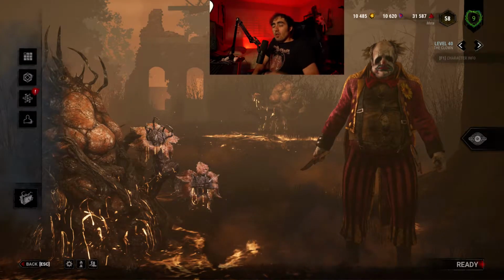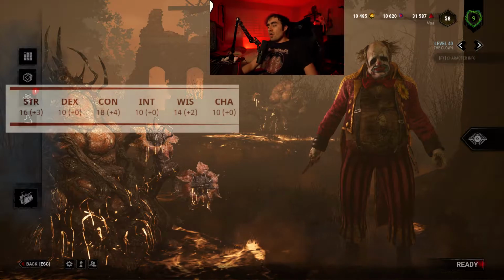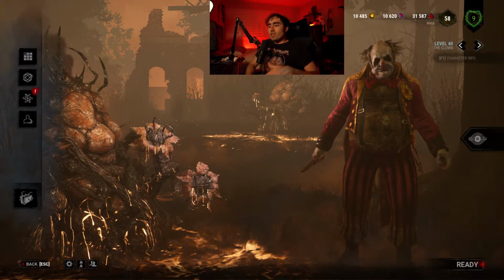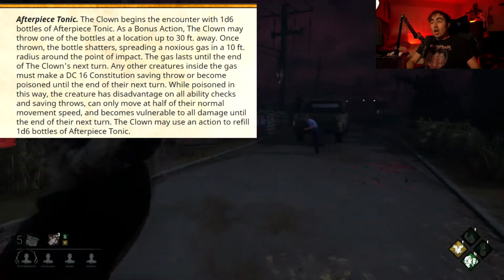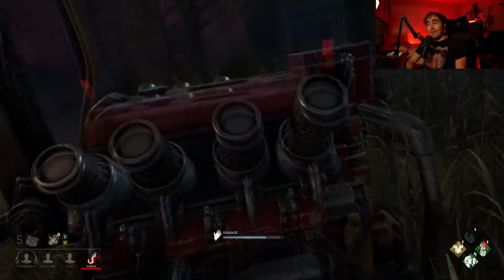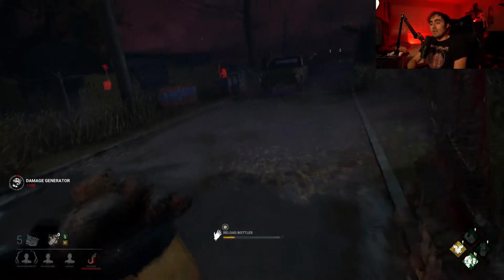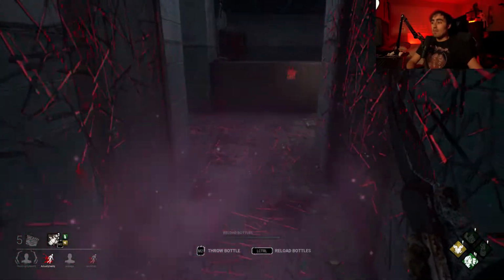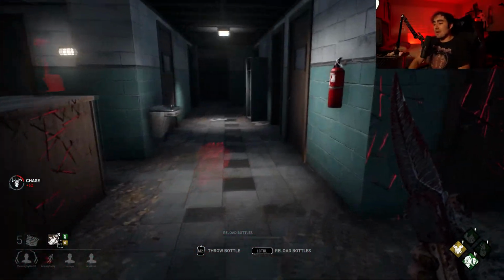How to Run The Clown from Dead By Daylight in DnD 5E (MMM #11)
Episode 11 of the Metamagix Monster Manual showcases the Clown from Dead by Daylight. A killer with weak attacks complimented through his Afterpiece Tonic and abilities.